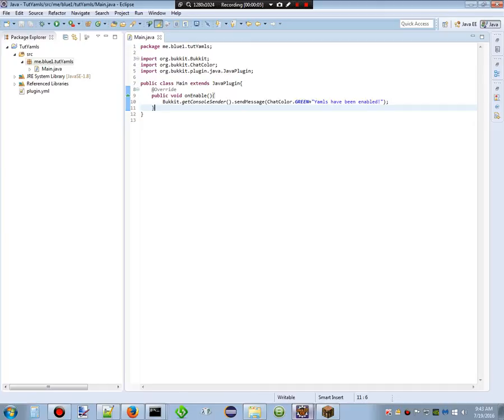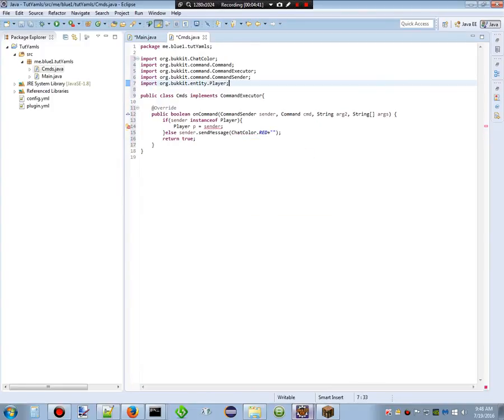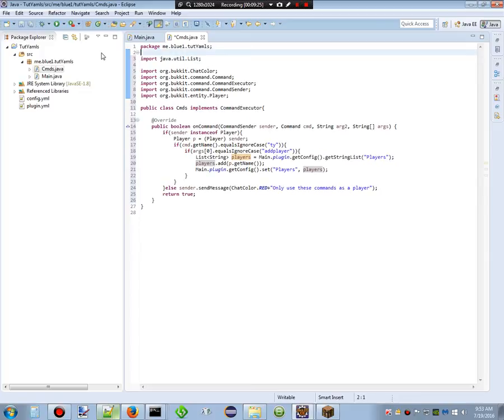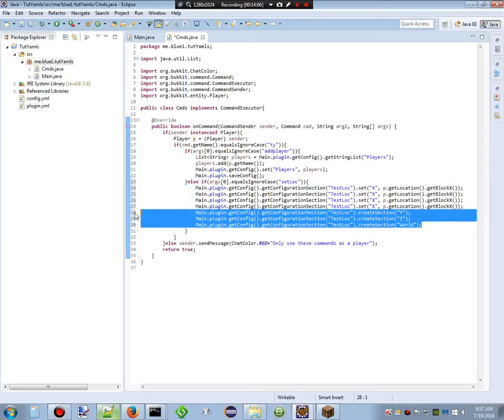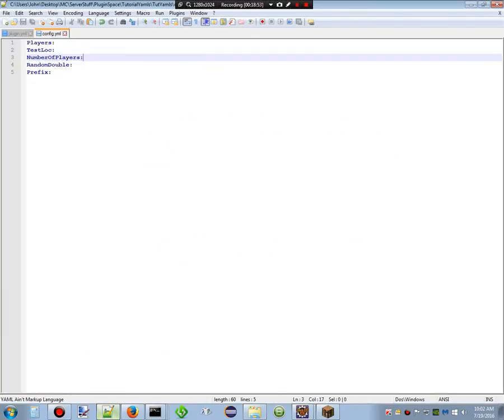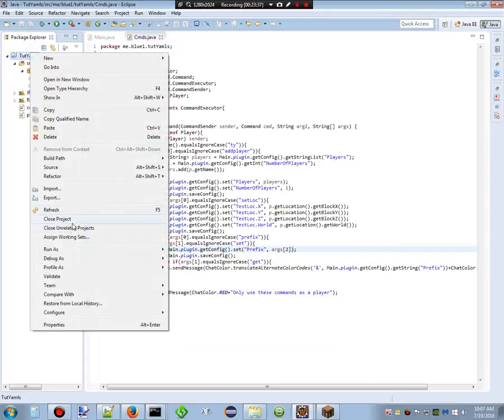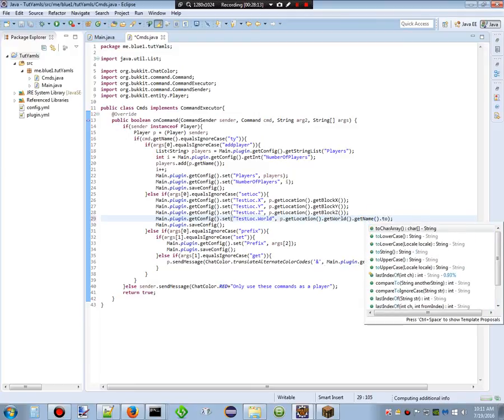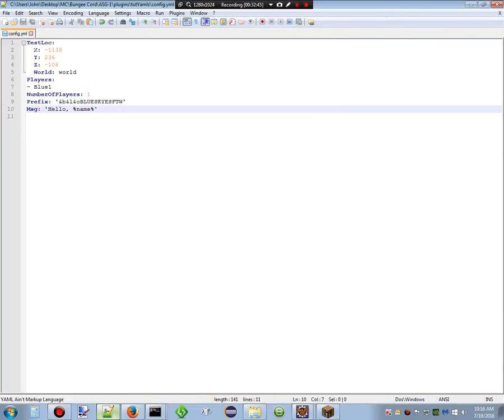1.9 Plugins 14 ~ Advanced Config Functions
Here's a video on getting from, adding to, setting, and changing a Config file using several different methods, and changing everything from lists to strings. Also includes using config variables like %player% and color codes such as &6!

My 24/7 server:
play.blueskyes.us.to